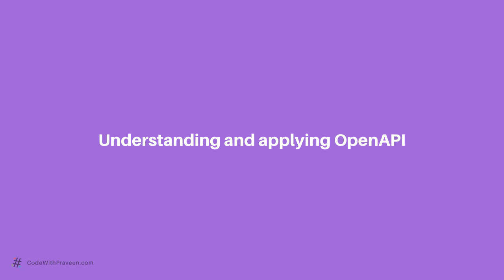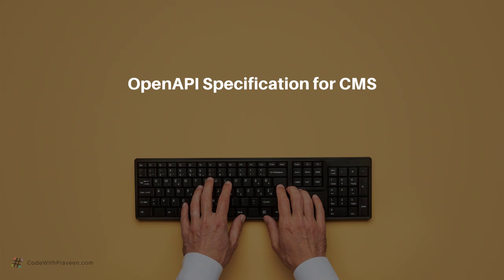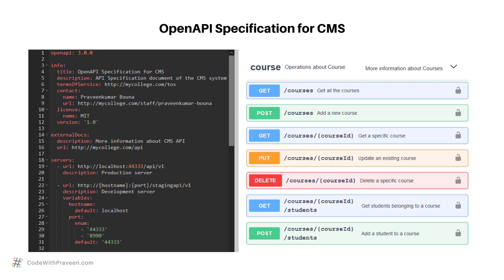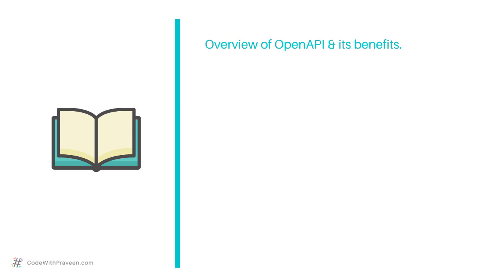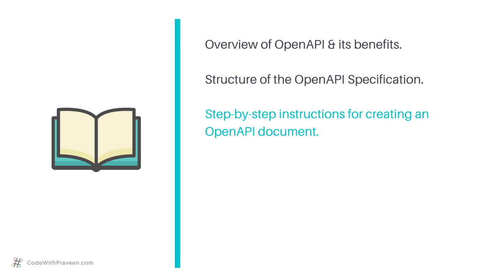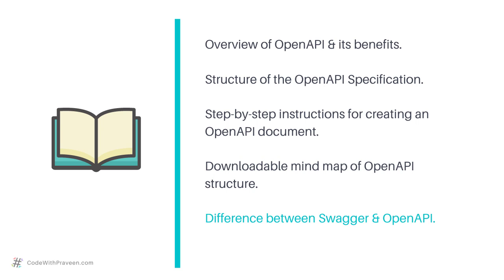OpenAPI Specification for Software Developers - Course Preview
Know what is a development environment and the types of popular development environments used for C# programming.